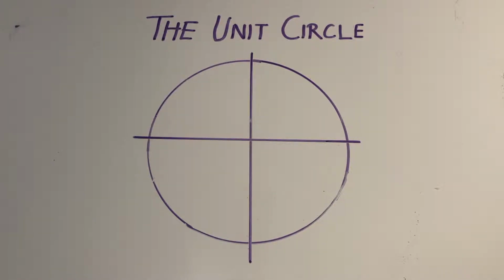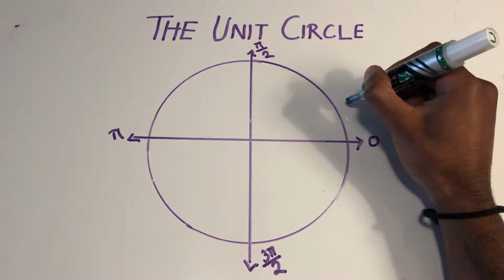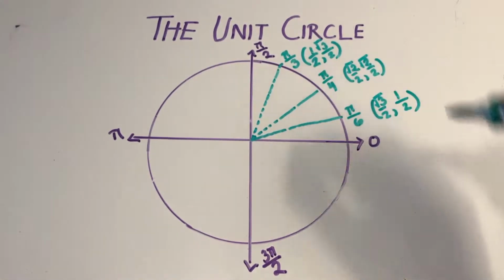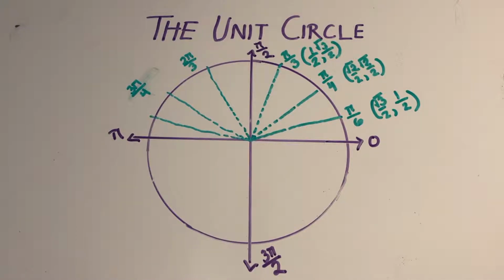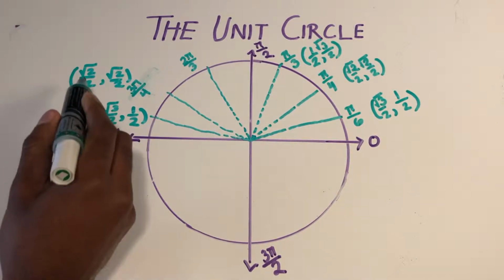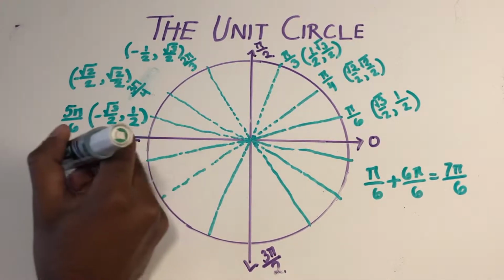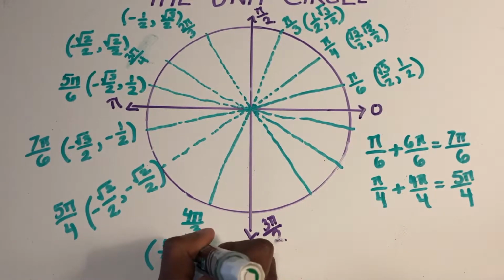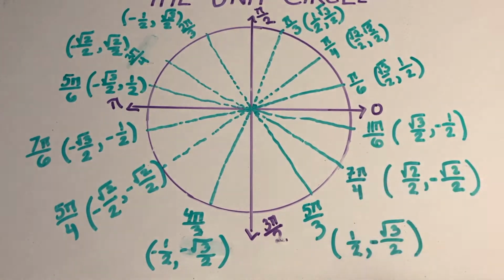The Unit Circle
In this video we discussed the unit circle. The unit circle can be defined by the equation x^2 + y^2 = 1. If we were to graph this function it would look like a circle centered at the origin. With radius “1.” Around the circle there are angles that correspond several points “(x,y) values” on the unit circle. These points are evaluated when using the Trigonometric Functions; a topic discussed in a separate video on the same channel. I also discussed a method to memorize these common points along with the unit circle.

First, by labeling some points around the first quadrant that correspond to 4 common angles within the interval [0,pi/2]. 0, pi/6, pi/4, pi/3, and pi/2. 0 and pi/2 lie on the x axis, and y axis, respectively. Therefore, the remaining 3 angles; pi/6, pi/4, and pi/3 are drawn around the first quadrant on the circle.

The values of these angles that are evaluated using the trigonometric functions are also written next to these corresponding angles. The angles were sketched to appear distanced appropriately since they are increasing increments of 15 degrees. Connecting these points to the origin or center of the circle, we’ll see that we have formed 3 radii within the quadrant, which divided the first quadrant into 4 arcs. This is a repeated pattern in every quadrant. Each quadrant will have 3 points that lie on the arc, and 2 shared points between 2 adjacent quadrants.

Before moving into the quadrant 2 let’s keep in mind that the angles in this quadrant are restricted between pi/2 and pi. The angles i are determined by adding the previous angles in quadrant 1 to themselves. Forming increments of pi/6, pi/4, and pi/3, respectively. We’ll come to the realization that some of these increments are repetitive. For instance, if we keep adding pi/6 until we reach pi, some angles such as 2pi/6 and 4pi/6 can be simplified to pi/3; which is already written as one of the basic angles, and 2pi/3, which is the next angle that comes after adding pi/3 to pi/3. After applying this method to the rest of the basic angles, we established the 3 angles that lie on the circle in the second quadrant. Following this, the points were connected to the origin forming 3 radii.

There, we have completed half the circle, we can easily figure out the remaining angles. If we continue extending each radii from the origin to the opposite side of the circle, then that’ll lead us to the exact location on the graph of the remaining angles. In addition, we can add “pi” to every angle and find out the exact values of the other angles. The values corresponding the angles could be altered according to their location on the graph. The x values are positive when the angle is in the positive side on the graph, likewise, the y values are positive when the angle is in the positive side, and vise versa.